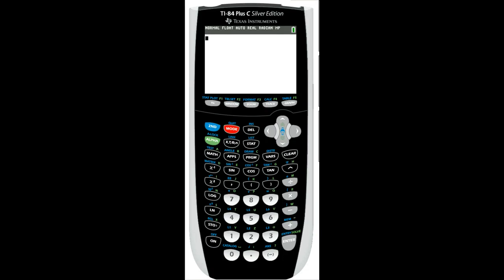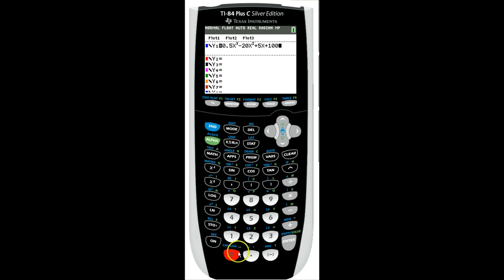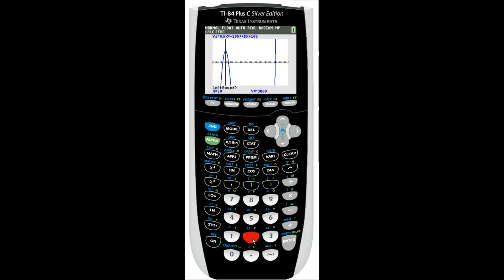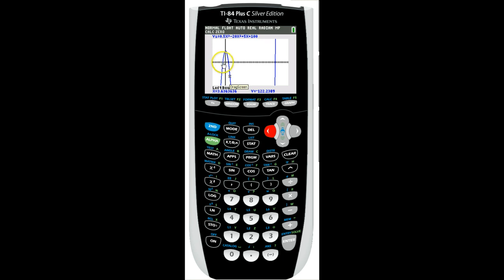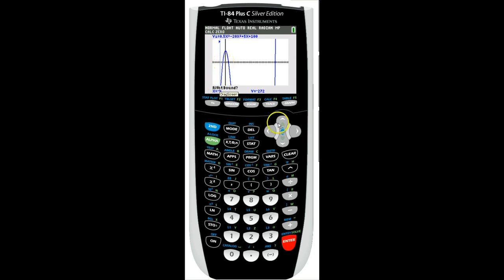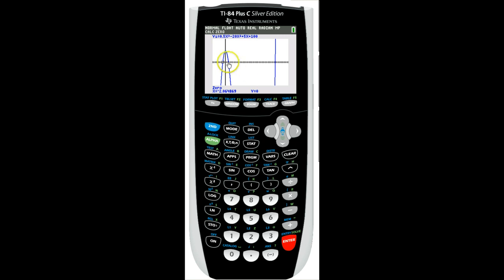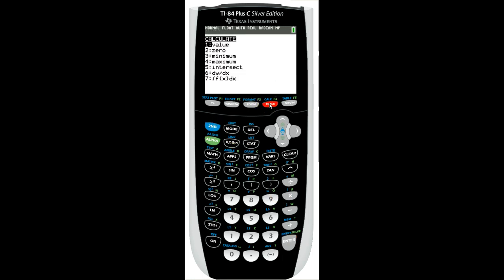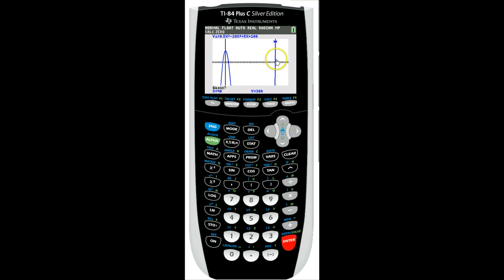TI-83 and TI-84 Basics: III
The basic features of the TI-83 and TI-84.  This video goes along with part III of the graphing calculator worksheet.